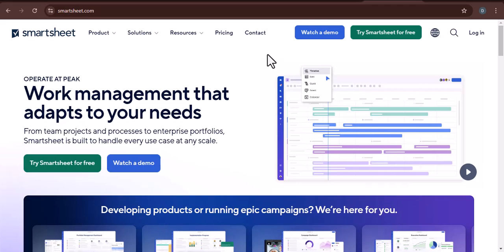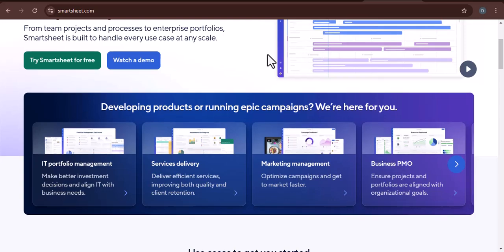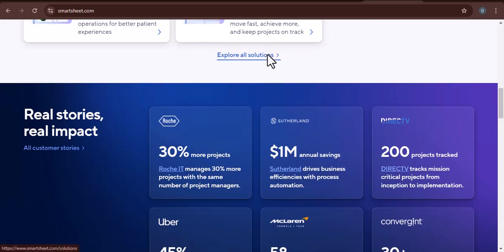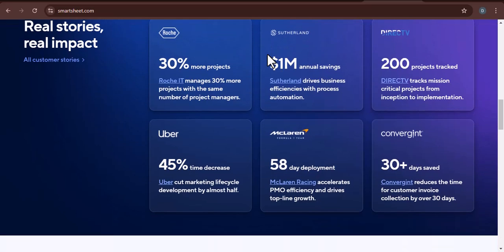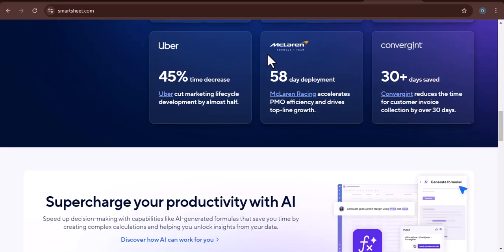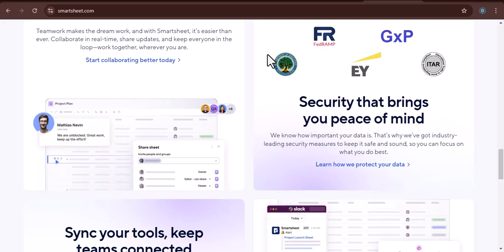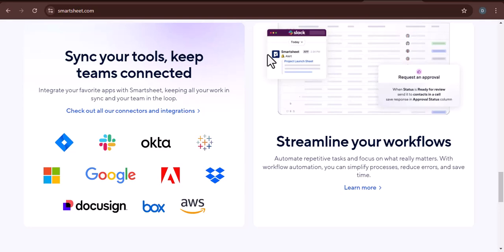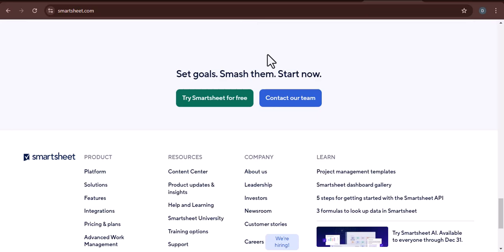Do you have to pay for Smartsheet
In this video, you will learn about Do you have to pay for Smartsheet

9 YouTube Channel Ideas to Help You Choose Your Own

✅IGNORE THIS
Related Search: